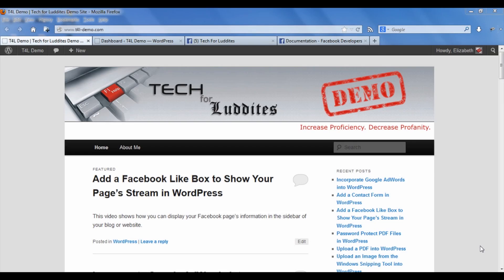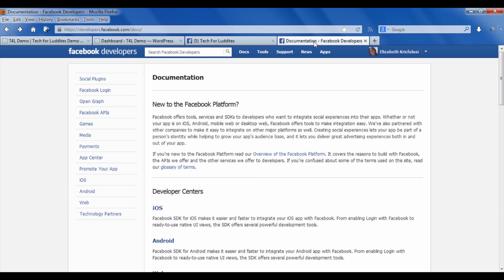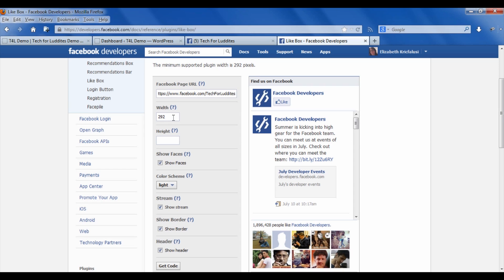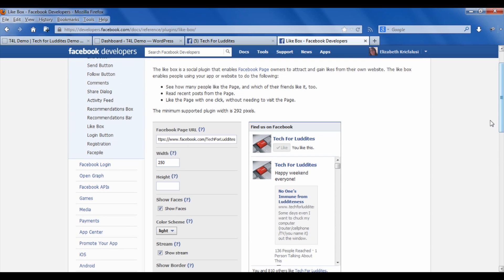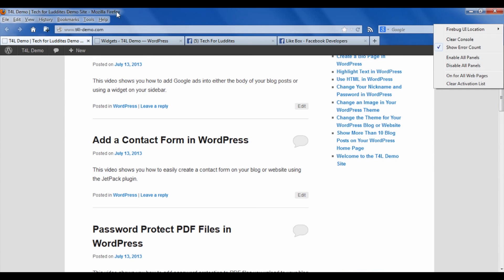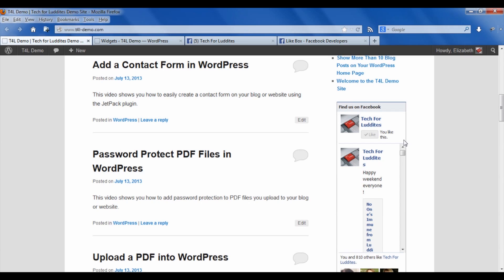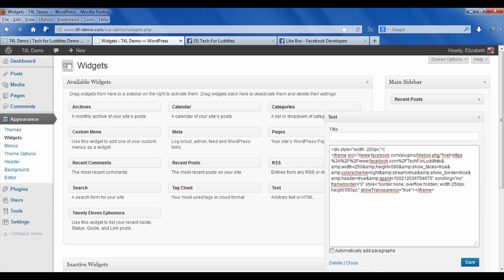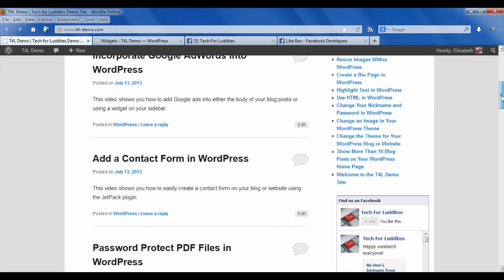How to Build My Facebook Posts Into My WordPress Blog : WordPress: Beyond the Basics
Building your Facebook posts into your WordPress blog is an excellent way to use social media to your advantage while running your site. Build your Facebook posts into your WordPress blog with help from an experienced tech professional in this free video clip.

Bio: Elizabeth Kricfalusi is a technology writer, educator, and consultant, who publishes the blog, Tech for Luddites, providing tips and tricks for navigating our digital world.

Series Description: WordPress is a powerful and easy-to-use platform for building and managing professional blogs and websites. Learn about the basics of WordPress and beyond with help from an experienced tech professional in this free video series.